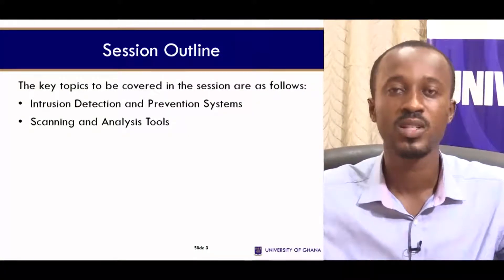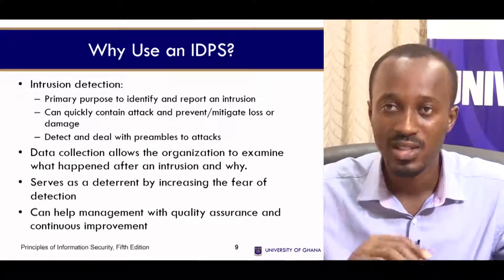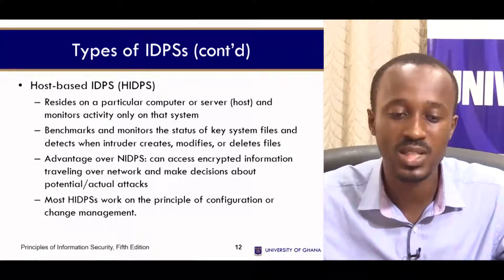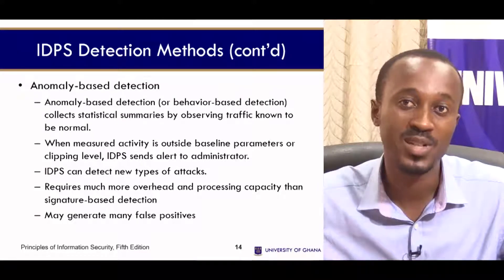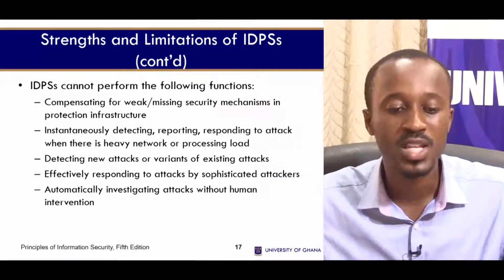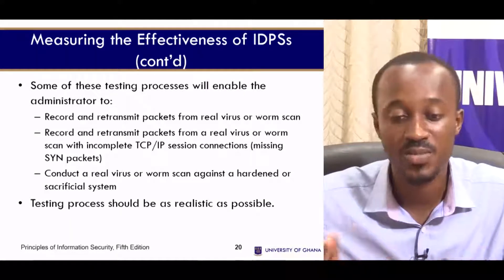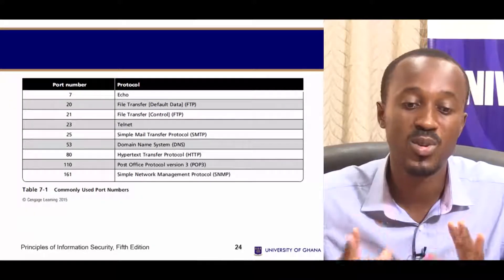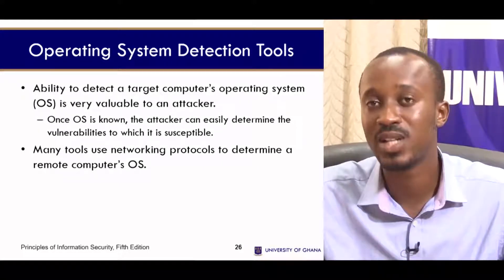CSIT 311: SESSION 7 - SECURITY TECHNOLOGY